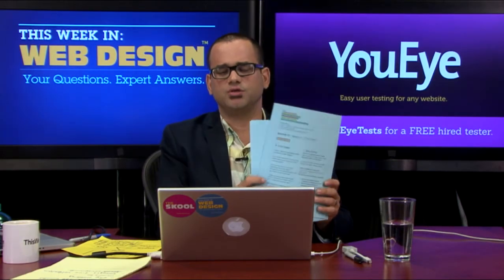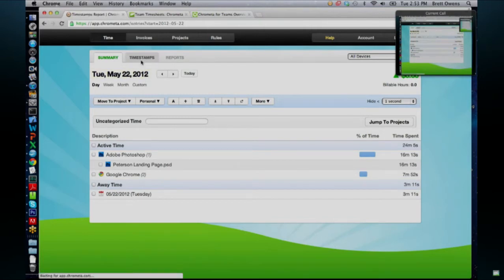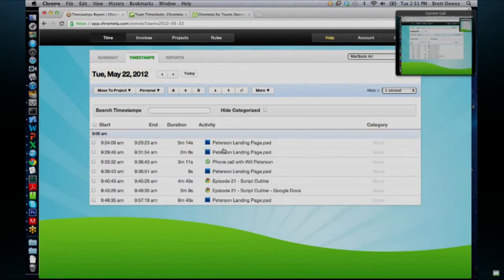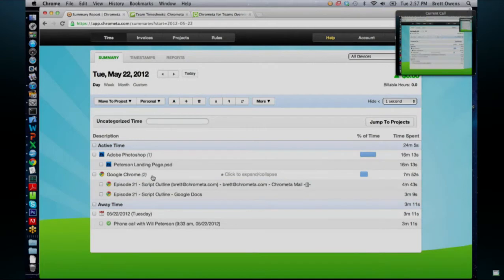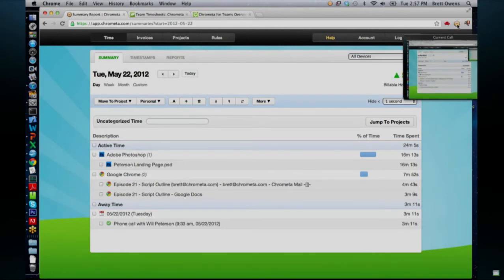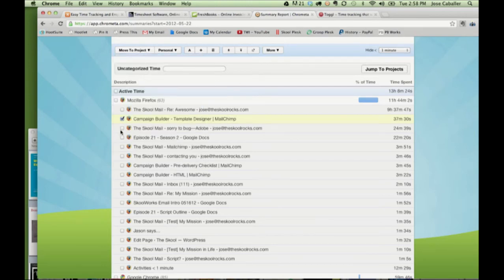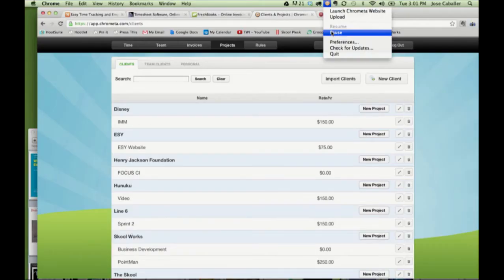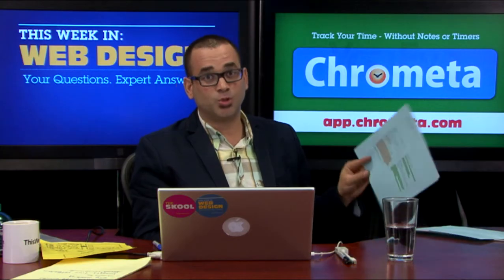- Web Design - How do I accurately track my hours in web design?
Love the people who make this show possible:
to get a free user test.
Win a new FREE iPad3. Ends THIS FRIDAY! No purchase necessary.

Join our Inner Circle and get monthly coaching from Jose and Aure for your web design practice and projects.

In this episode we answer the question:
How do I accurately track my hours in web design?

We will answer the following 3 questions:
1. What are the most common challenges in tracking my hours?
2. What are best practices for tracking my time more accurately and easily?
3. How should I present my time to my client?

Our Guest Expert:
Brett Owens
CEO, Chrometa